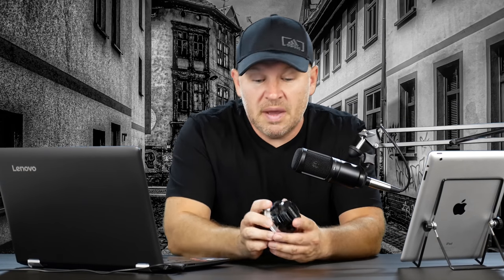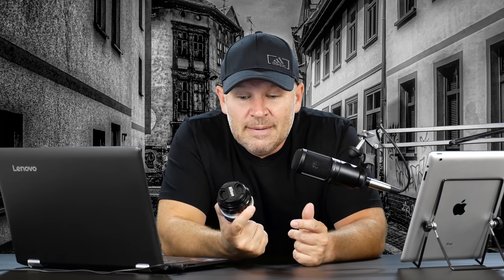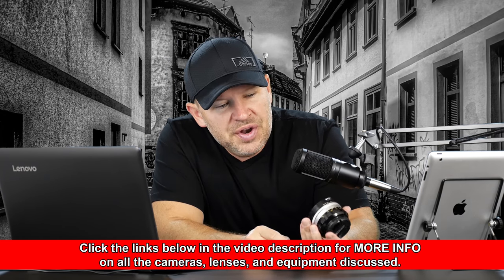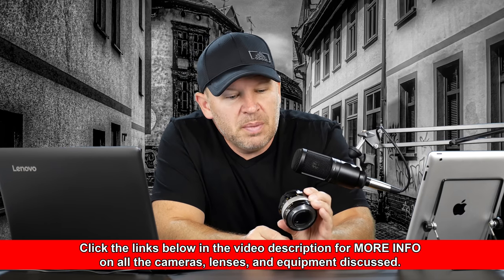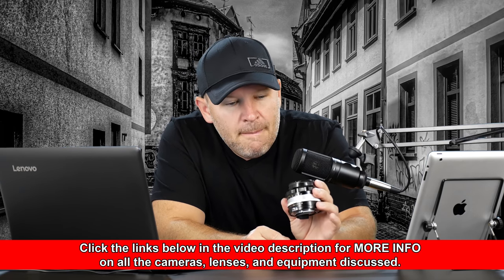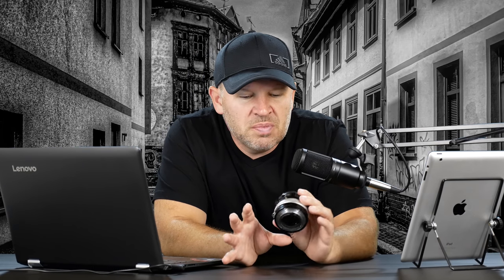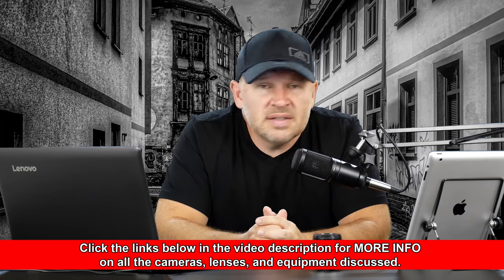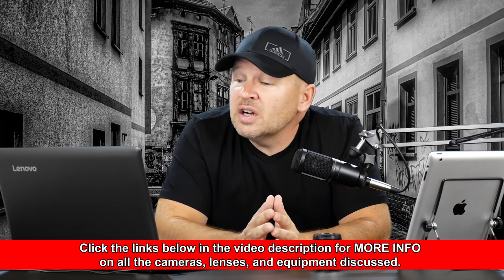Nikon 80-200mm f2.8D ED - GOOD Choice for Nikon D750? (Don't NEED VR)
Nikon AF FX NIKKOR 80-200mm f/2.8D ED Zoom Lens on Amazon